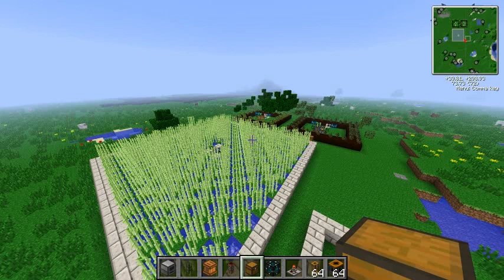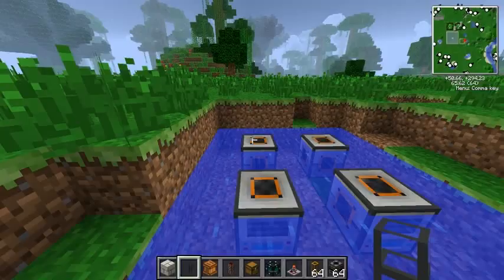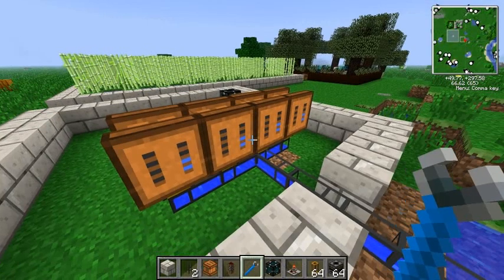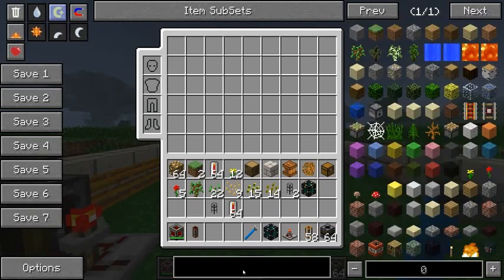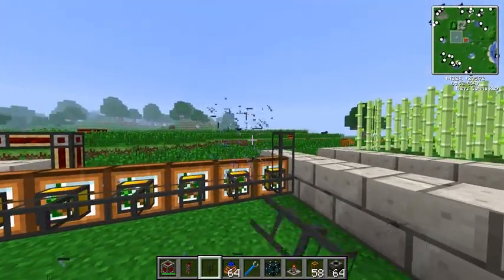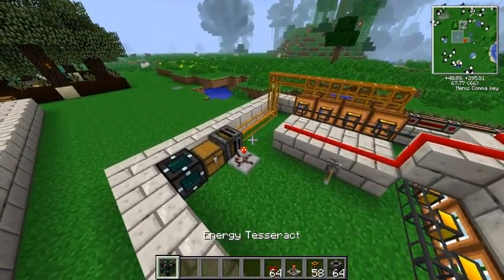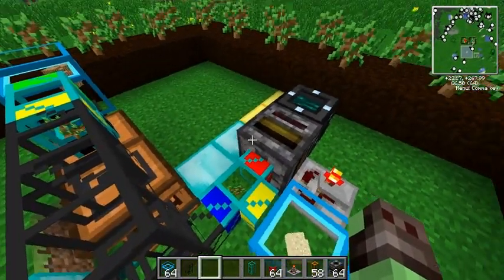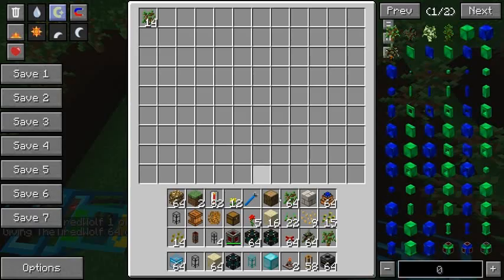FTB Forestry Farm Tutorial - Making Your Farm's Power There Self Guide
Click this link to watch all forestry farm tutorials

hey guys since i see people are liking these tutorials, ive made another few one a day for you.
And make sure you let me know if you liked them.